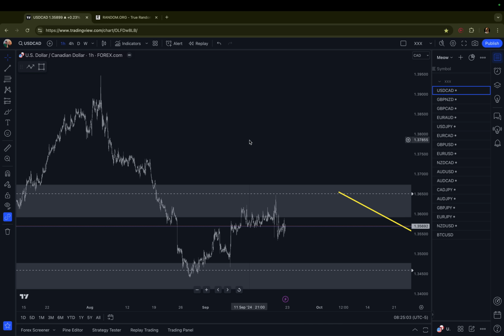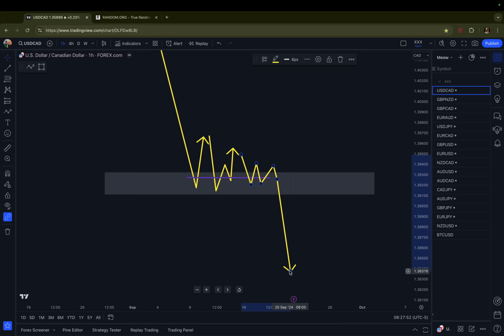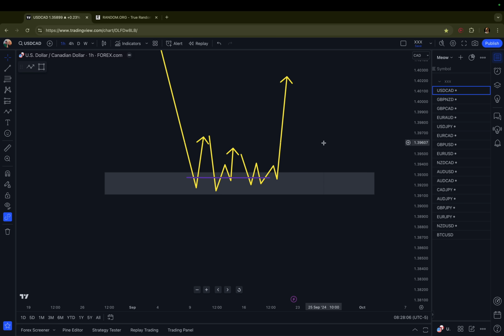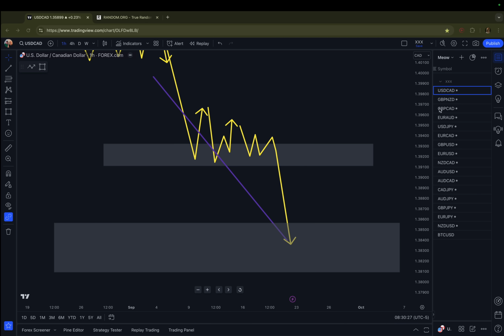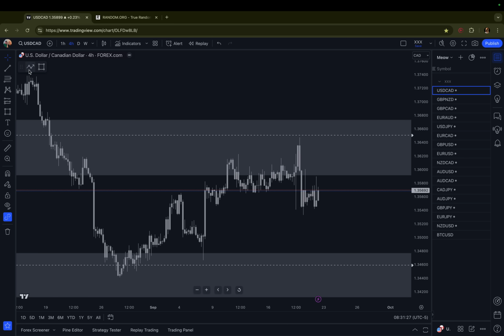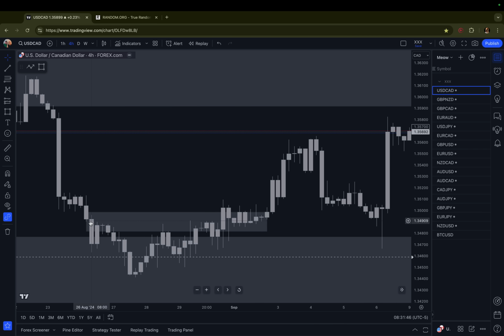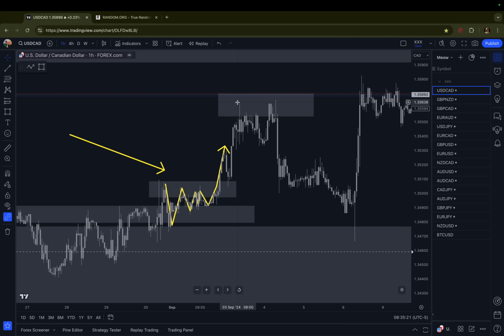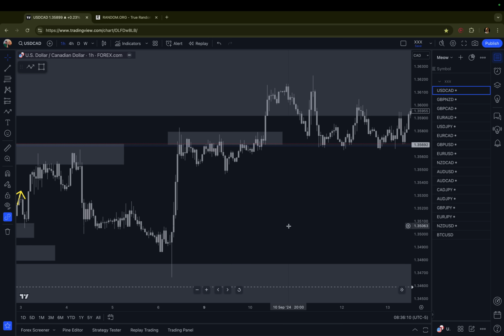Breakouts Are Hilariously Easy To Spot (Forex Trading)